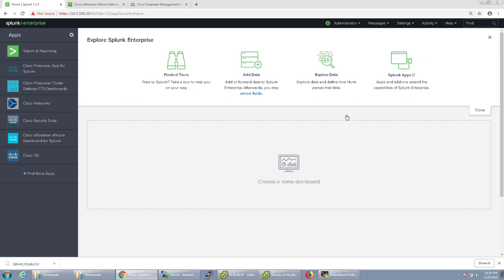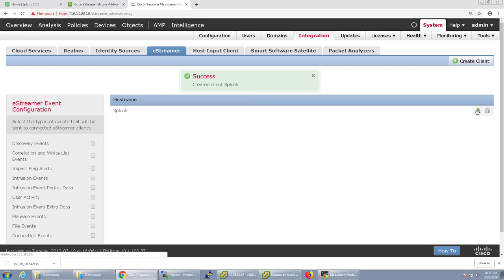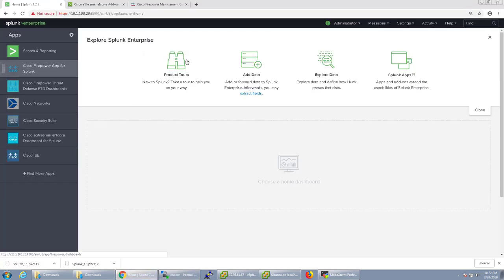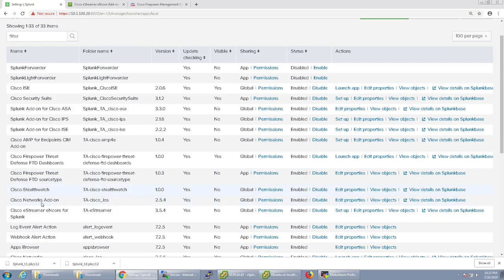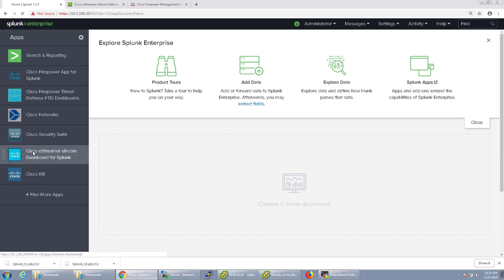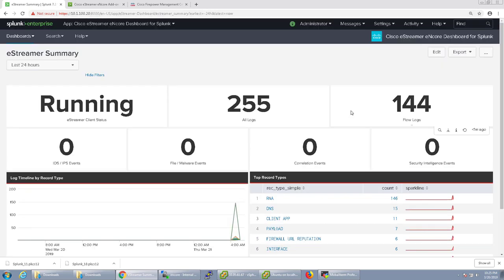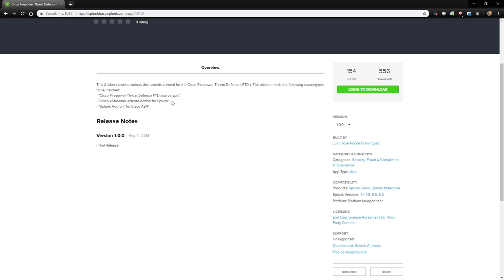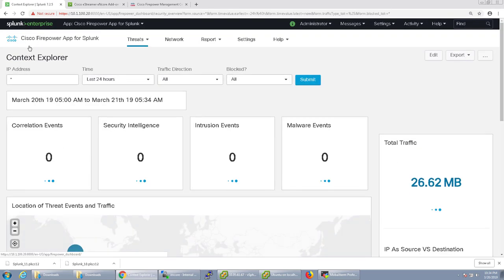Configuring the Cisco eStreamer eNcore Add on for Splunk and Firepower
In this video, we’ll be configuring the Cisco eStreamer eNcore app that allows Splunk to ingest data from Cisco Firepower Management Center. My previous blog post on this subject was based on the previous app. This video should be followed instead of the previous blog post since the new app makes it much easier.